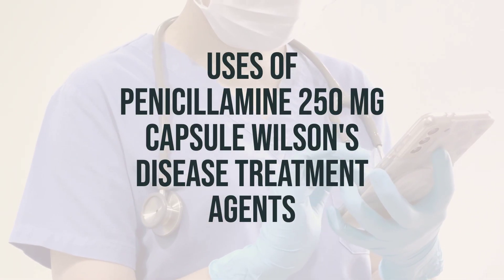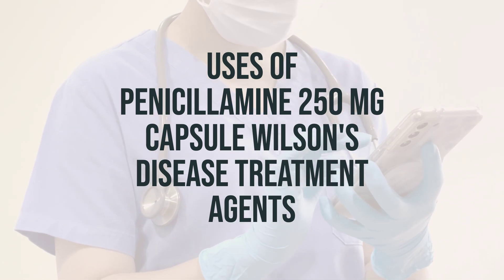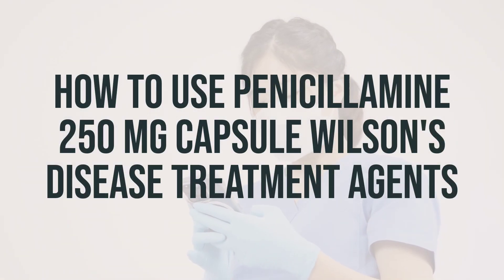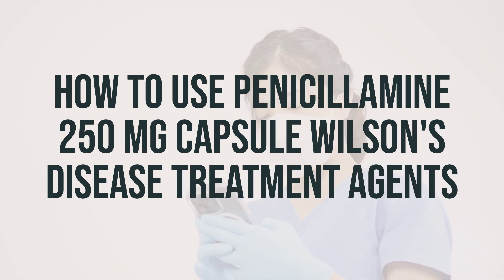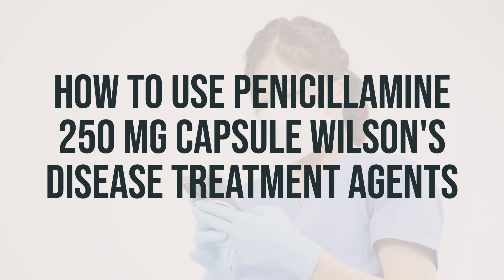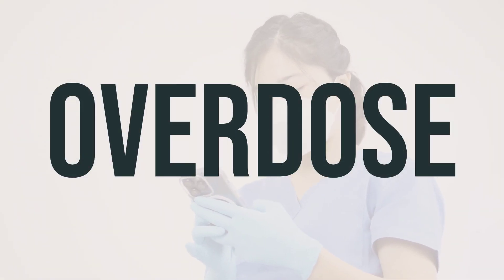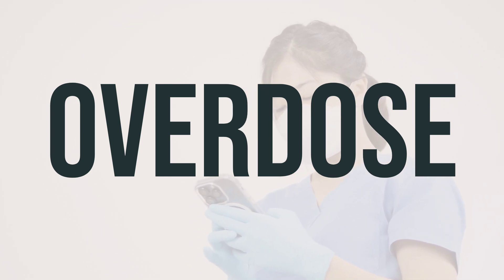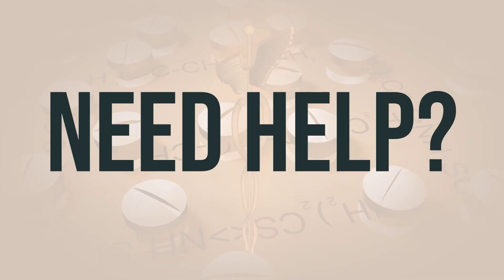How to use Penicillamine 250 Mg Capsule Wilson's Disease Treatment Agents - Explain Uses,Side Effec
This medication is used to treat rheumatoid arthritis, Wilson's disease, and a certain disorder which causes kidney stones. For the treatment of rheumatoid arthritis, penicillamine helps to decrease pain, tenderness, and swelling in the joints. For the treatment of Wilson's disease, penicillamine binds to copper and helps to remove it from the body, improving liver function and addressing mental, mood, and nerve problems caused by the disease. For the treatment of cystinuria, penicillamine helps to decrease the amount of a certain substance in the urine which can cause kidney stones. The recommended dosage is determined by your doctor and is usually taken once or twice a day on an empty stomach, at least one hour before or two hours after meals. Remember to take it at the same time(s) each day.
449f